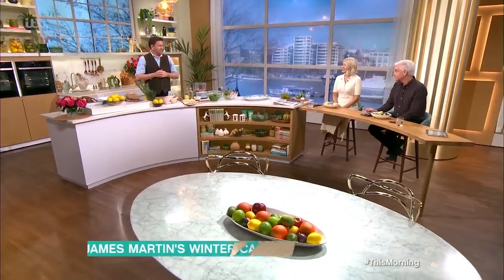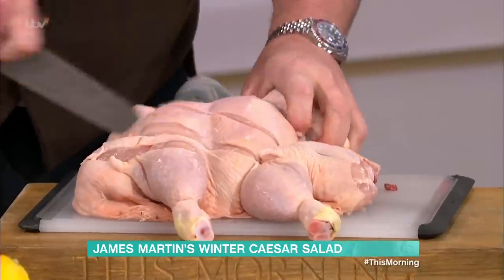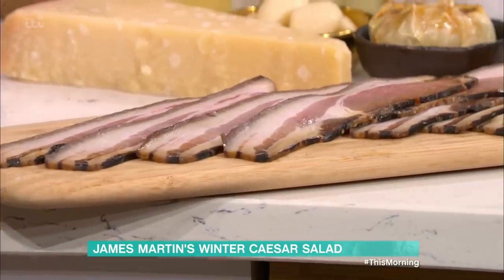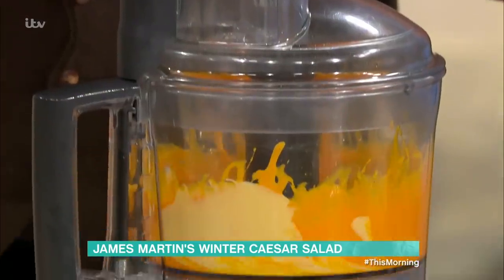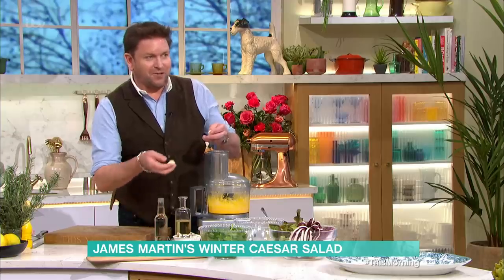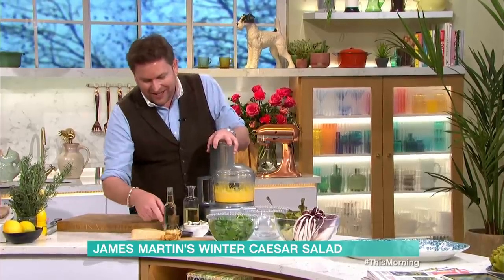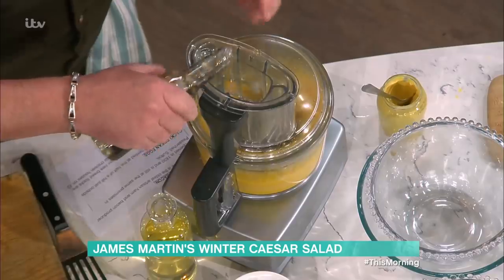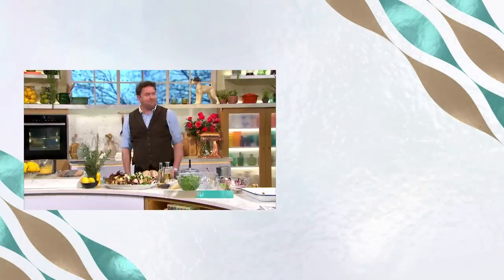James Martin's Chicken Caesar Salad | This Morning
James is back in the kitchen with a winter warmer packed with goodness. He’ll be whipping up a Caesar salad like no other, as he shares his technique for spatchcocking the chicken, and serving it warm with his homemade caesar dressing.